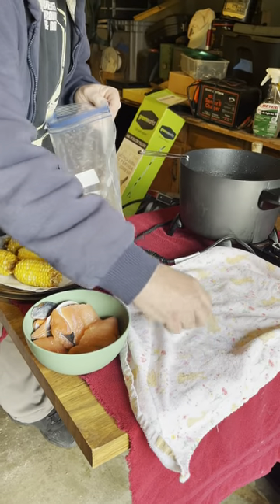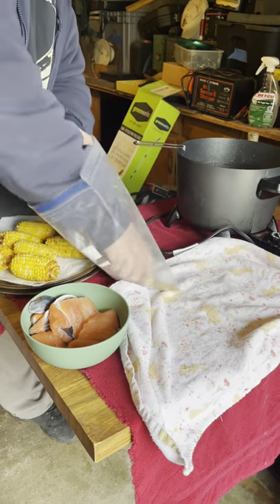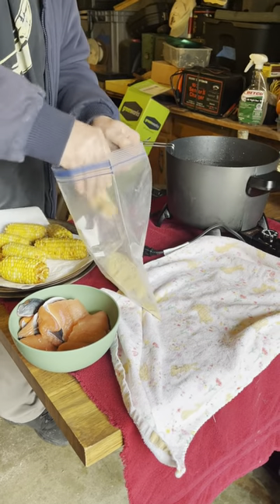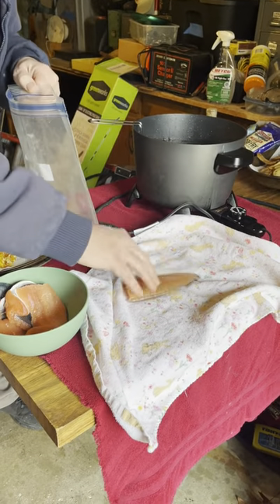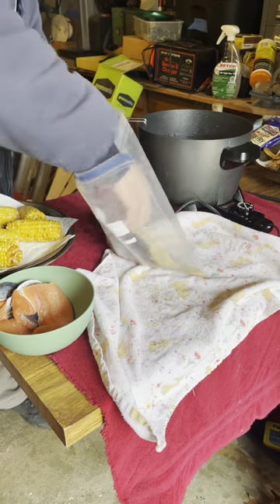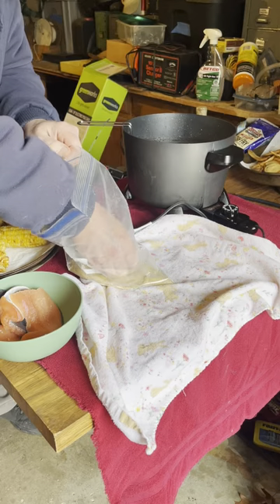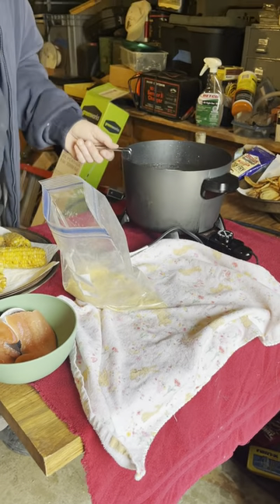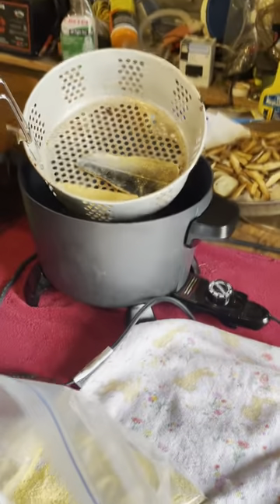DaDa's Kitchen #5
Deep Fried Coho breaded with Corn Meal